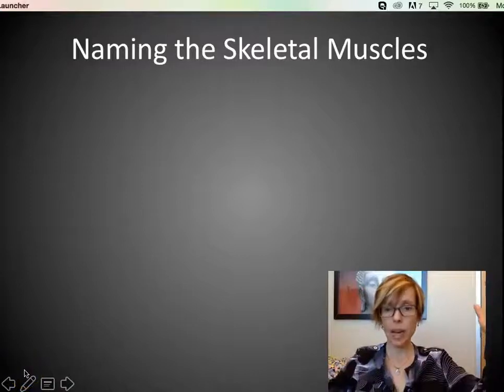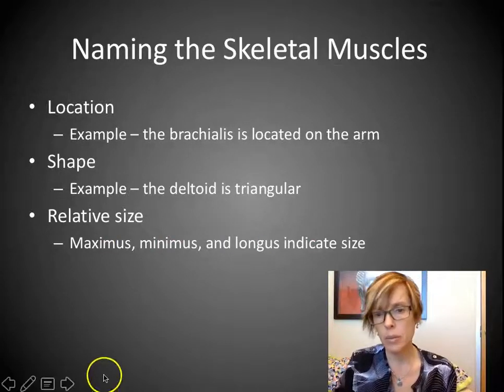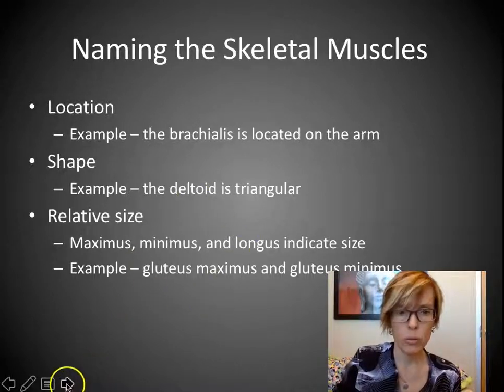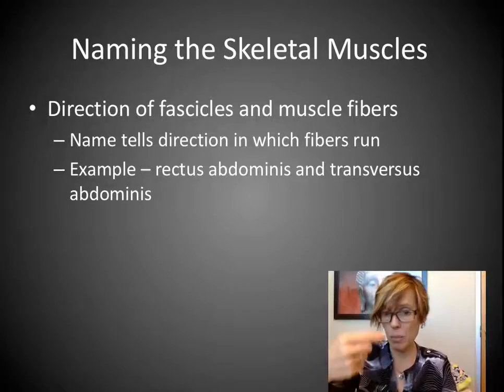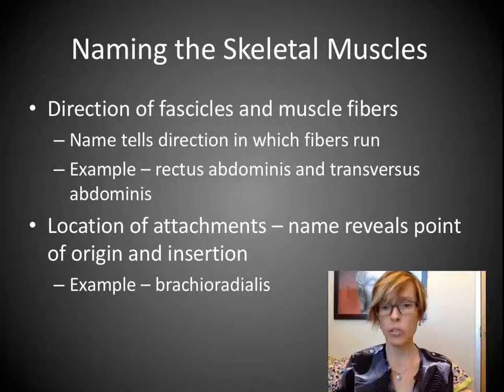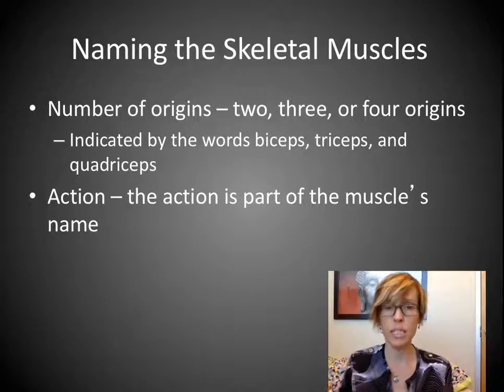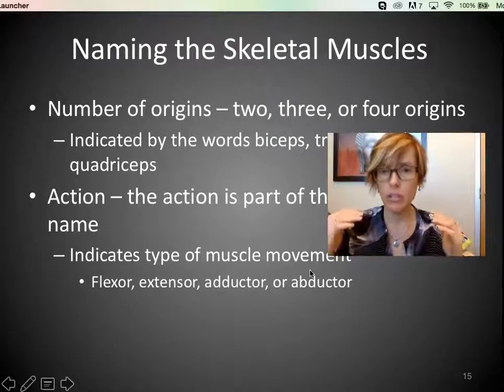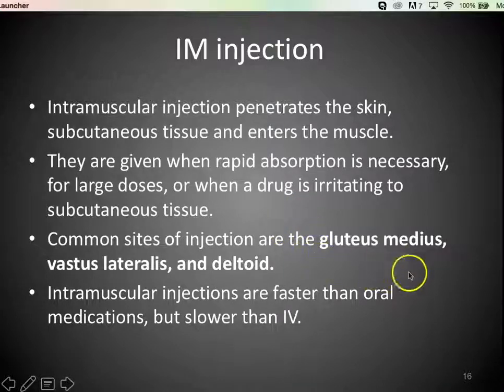Chapter 11 Part 2